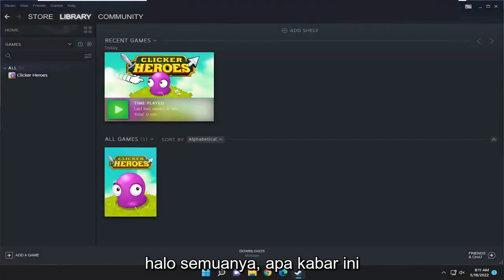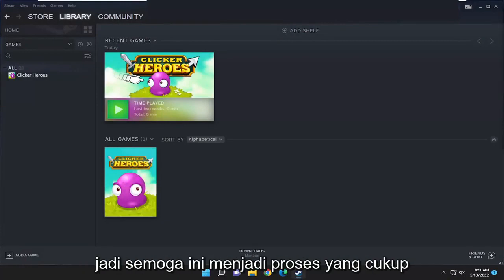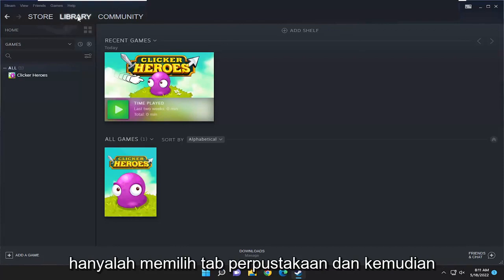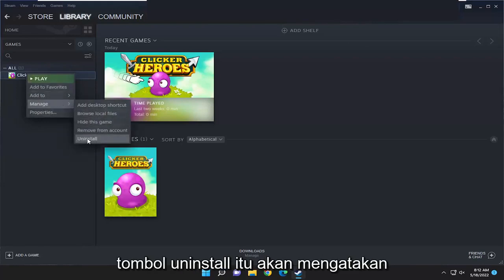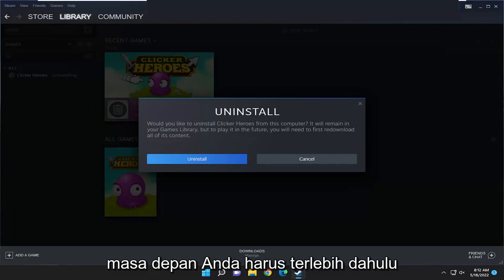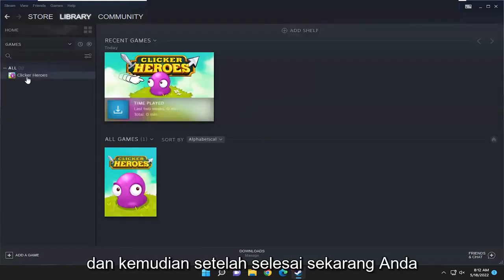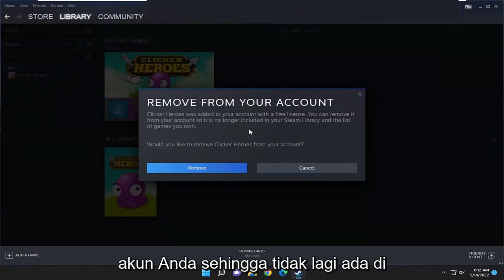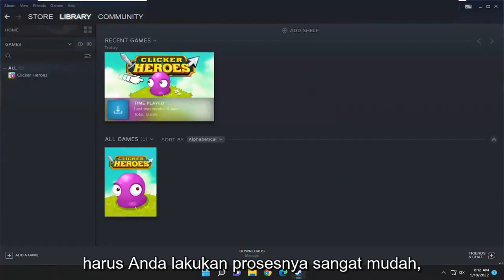Cara Menghapus Game di Steam Library Secara Permanen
Cara Menghapus Game Secara Permanen Dari Perpustakaan Steam Anda [Tutorial]

Punya game di perpustakaan Steam Anda yang tidak lagi Anda mainkan dan ingin hilang begitu saja? Mungkin Anda membeli sesuatu yang ternyata mengerikan dan Anda tidak ingin melihatnya lagi. Tidak masalah: Sekarang Anda dapat dengan mudah menghapus game dari perpustakaan Steam untuk selamanya.

Steam menampilkan setiap game yang pernah Anda beli atau terima sebagai hadiah di perpustakaannya. Itu mengingat beberapa game gratis yang telah Anda instal juga. Tapi Anda bisa menyembunyikan game dari perpustakaan Anda—atau bahkan menghapusnya secara permanen dari akun Anda.

Masalah yang dibahas dalam tutorial ini:
hapus uap permainan
menghapus uap game secara permanen
tidak dapat menghapus game dari steam
hapus akun steam game
hapus perpustakaan steam game
uap hapus game dari yang baru saja dimainkan
cara menghapus game sepenuhnya dari steam

Menghapus game dari perpustakaan Steam berarti menghapus game dari akun Steam. Dengan menghapus, kami tidak bermaksud menghapus tetapi menghapus game dari akun Steam. Ini jauh lebih sulit dilakukan di masa lalu, tetapi sekarang cukup sederhana dan cepat. Namun, ingatlah bahwa menghapus game juga akan menghapus game tersebut dari sistem Anda. Oleh karena itu, jika Anda ingin menyimpan game untuk akun lain, Anda harus mencadangkan game tersebut sebelum menghapusnya. Antarmuka untuk steam sering diperbarui, oleh karena itu, langkah-langkahnya mungkin terlihat berbeda di masa mendatang.